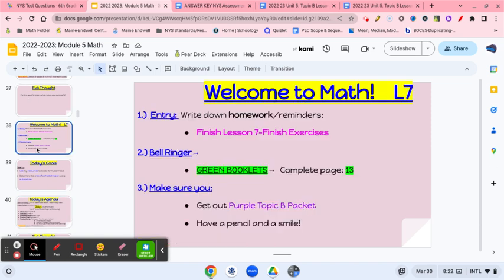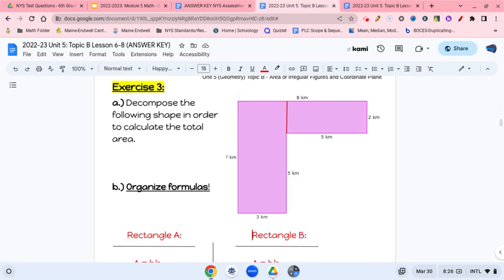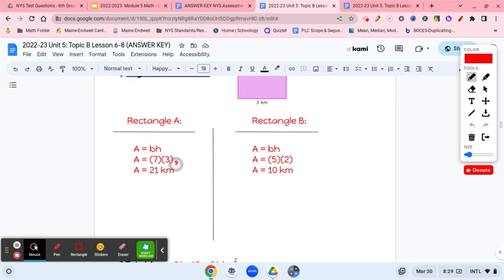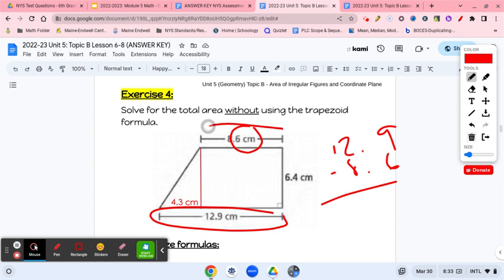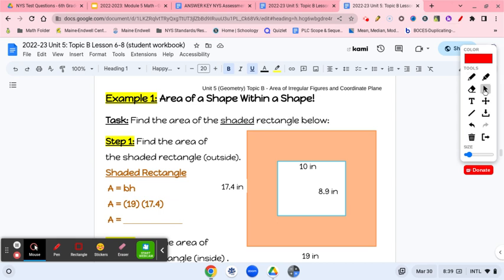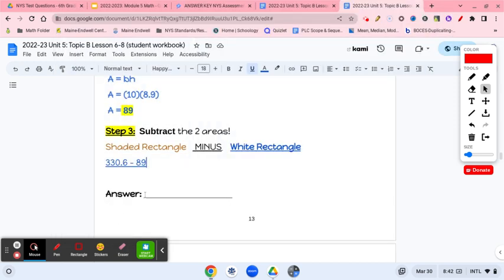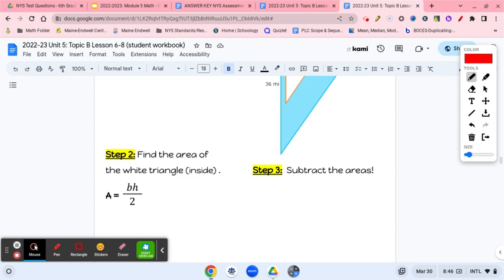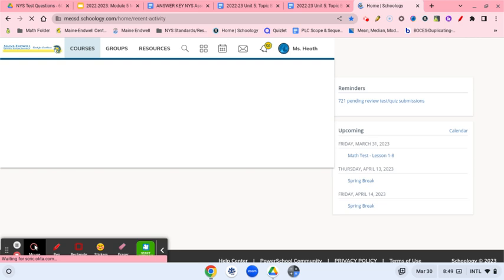Heath Friday Video!! 3/31